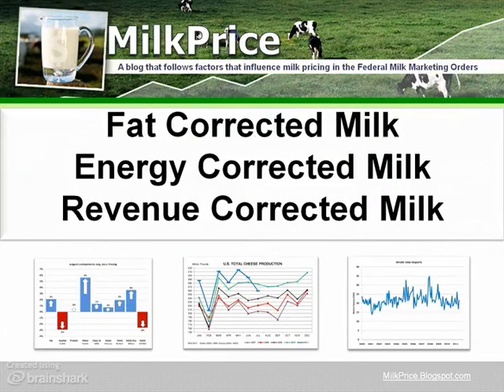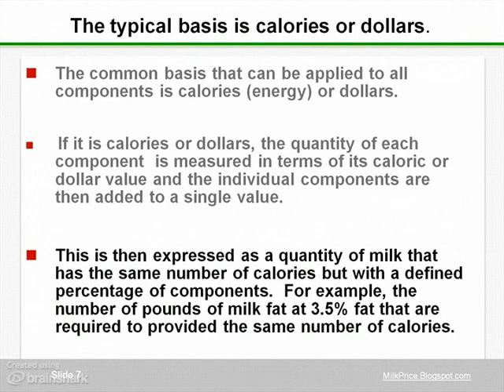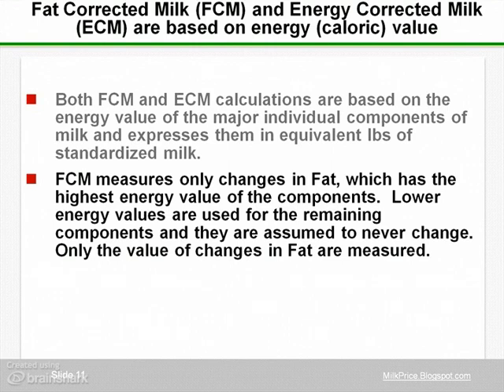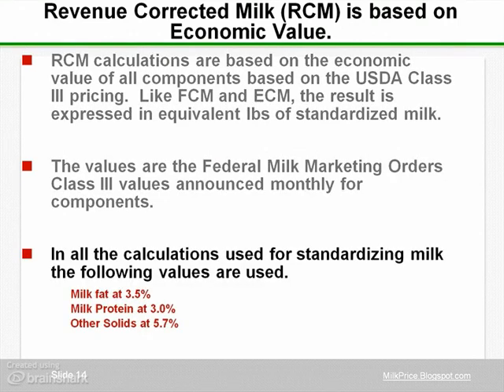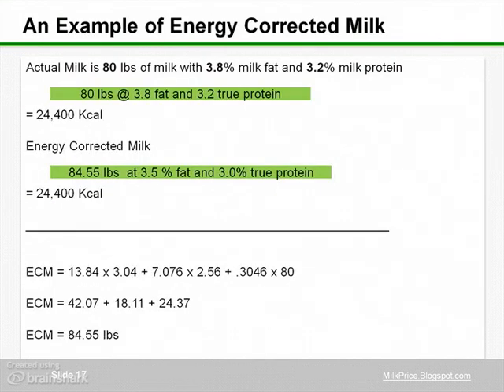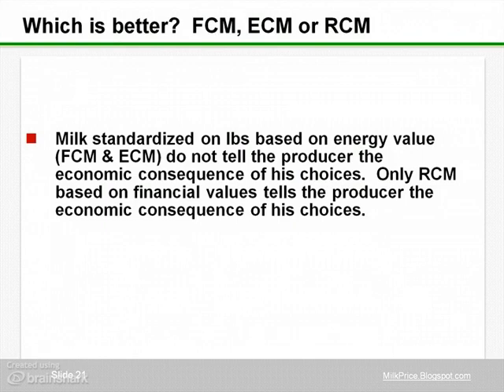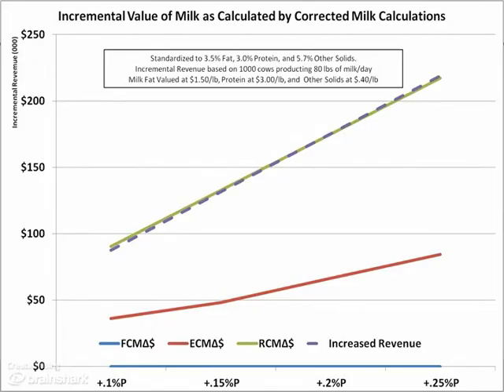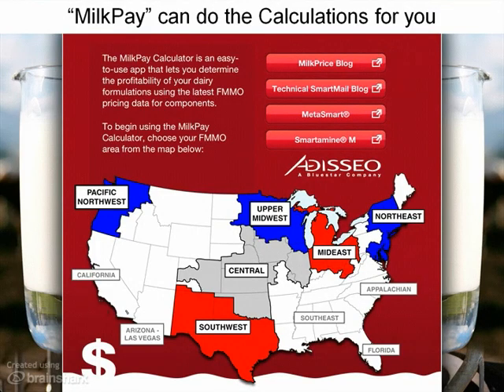FCM, ECM, & RCM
- An explanation of Fat Corrected Milk, Energy Corrected Milk, and Revenue Corrected Milk